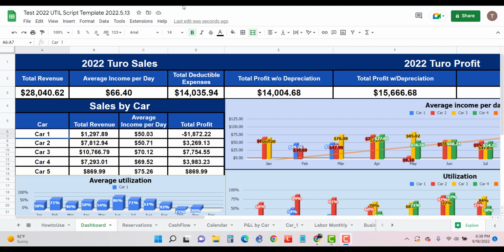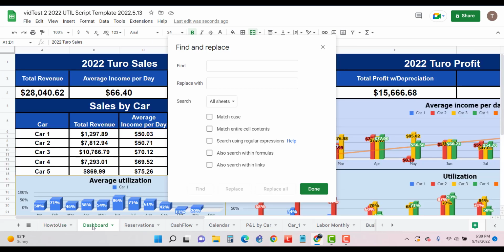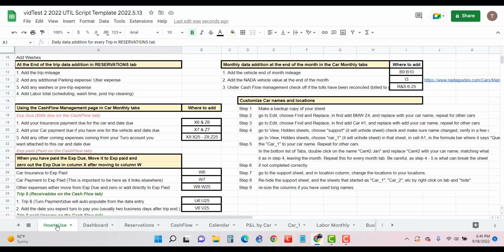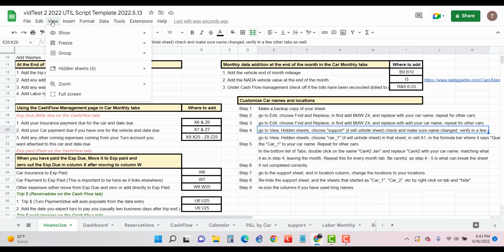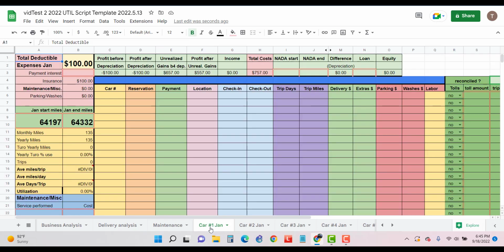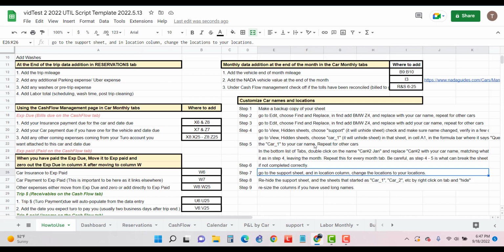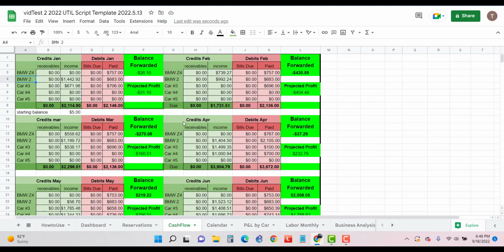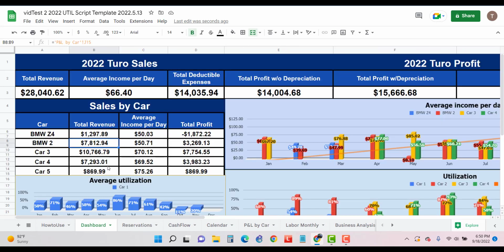Car Sharing sheet car name customization how-to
How to customize your car sharing tracking google spreadsheet with your car names and locations